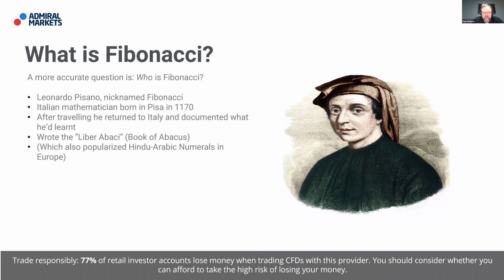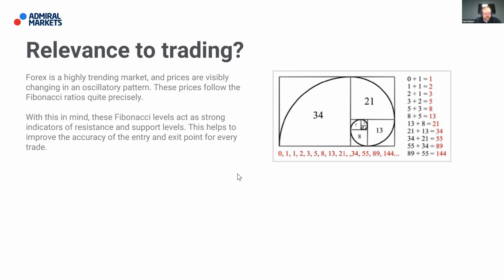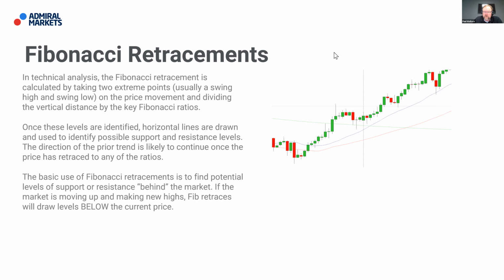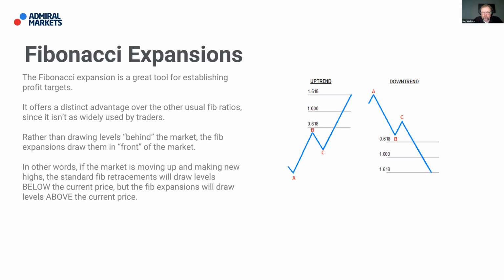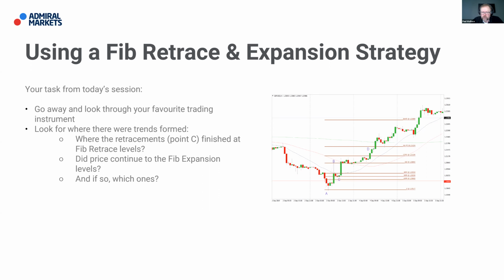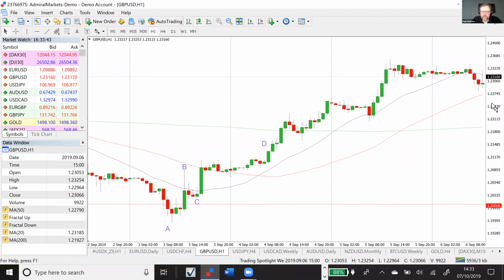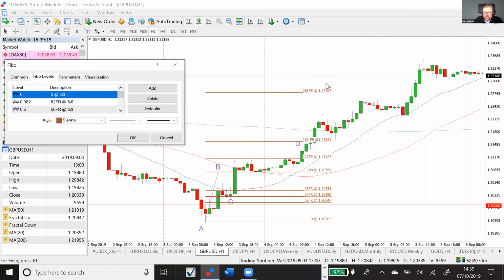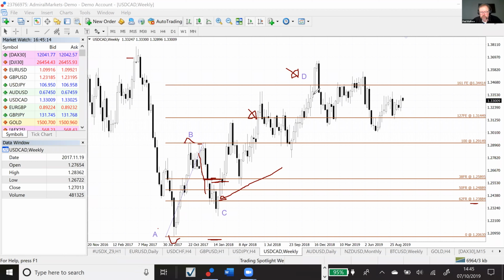How to use basic Fibonacci retracements & extensions in MT4 | Trading Spotlight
In today's Trading Spotlight Webinar we saw Paul provide an insight into Fibonacci and in particular how to use Fib Retracements and Extensions to create a simple trade plan. He also showed a simple hack to get the most out of the MT4 Fibonacci Tool.